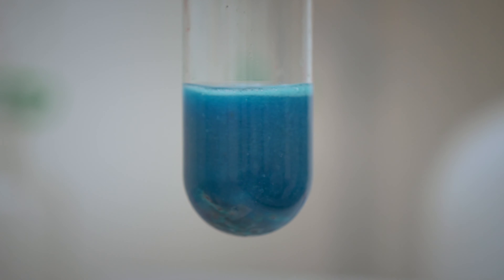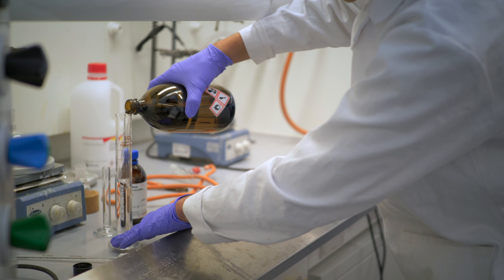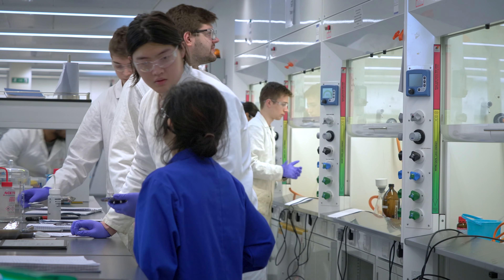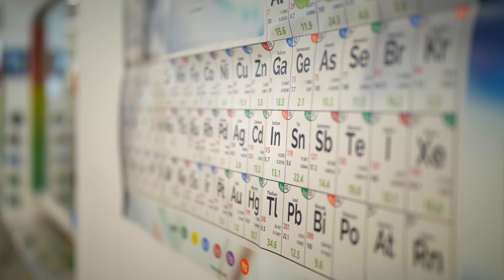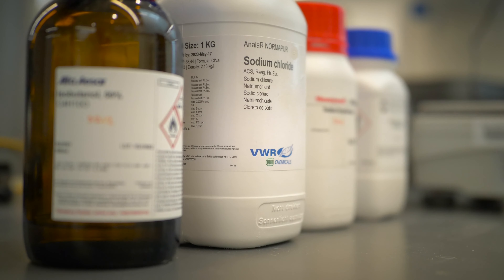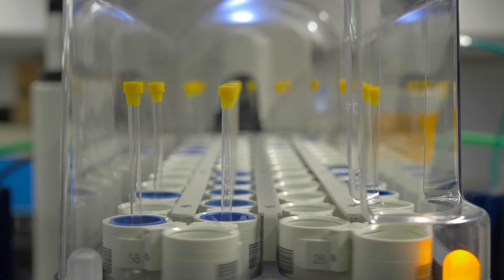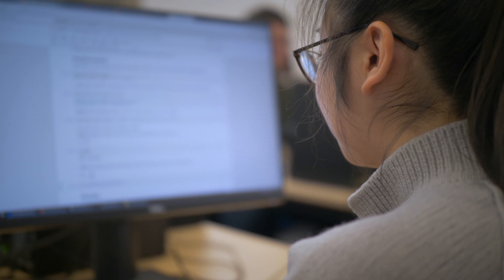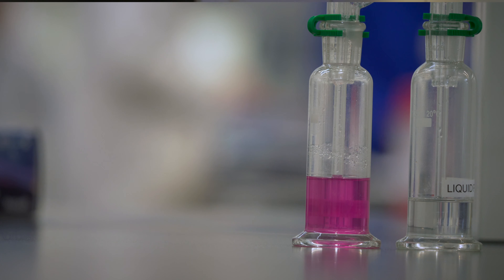Chemistry Teaching Laboratory - Video Tour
A wonderful opportunity to see the Chemistry Teaching Laboratory at the University of Oxford's Department of Chemistry and to hear from current students about life as an undergraduate chemist.